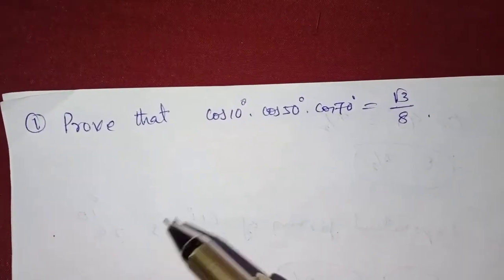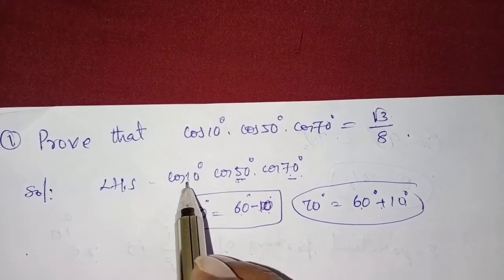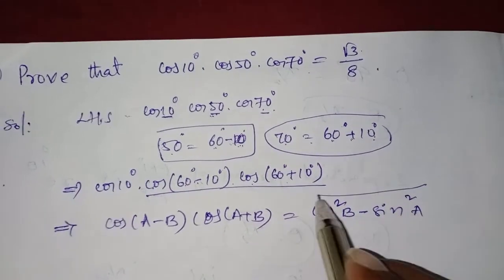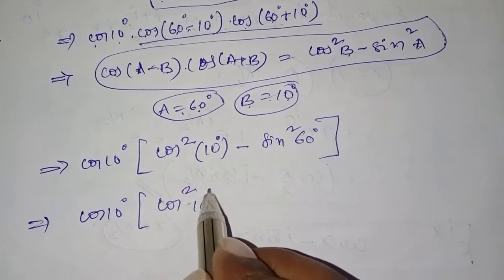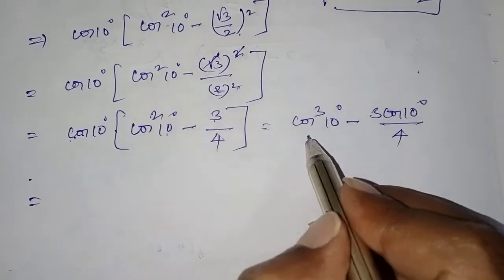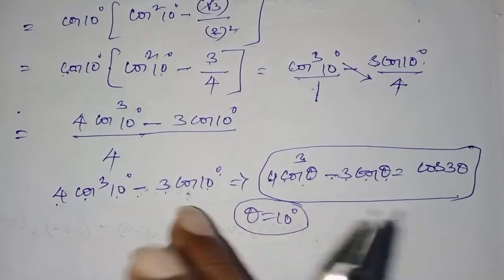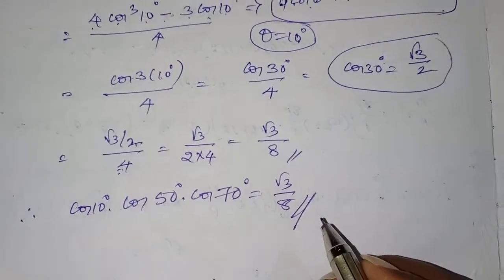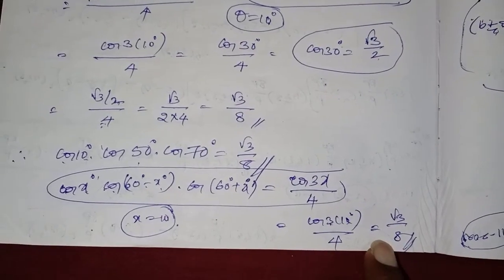Trigonometric functions - Diploma 1sem, Inter 1yr, Agri.Engg 1sem, B.Pharm 1sem for curriculums..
Solving problems on Trigonometric functions..